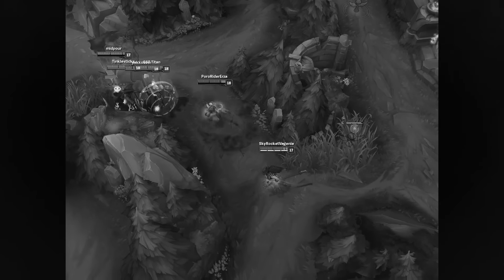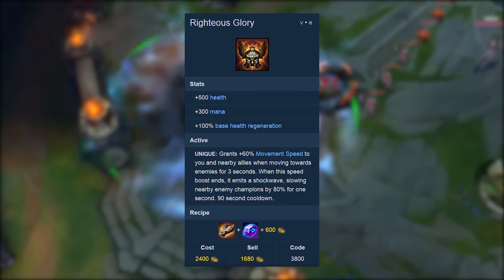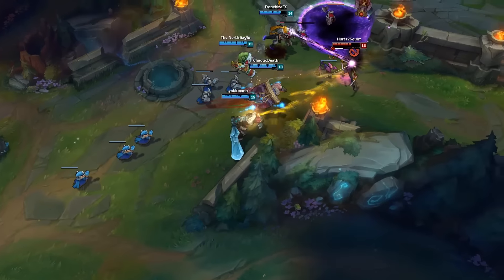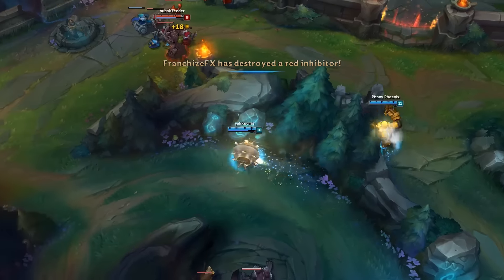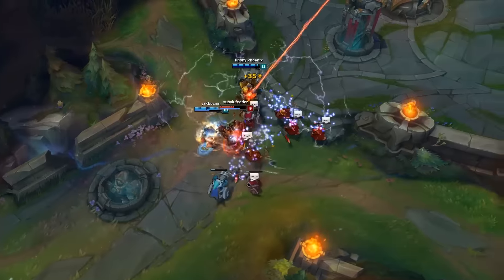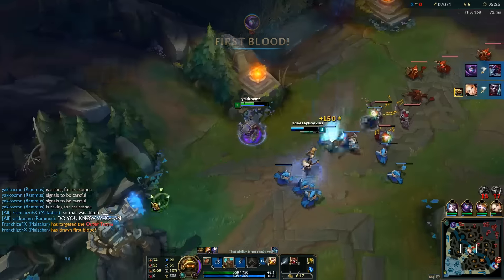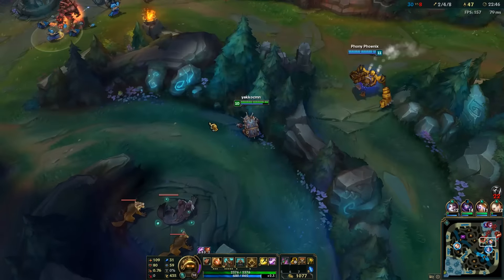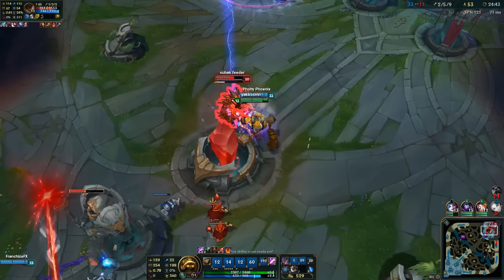HOW TO RIGHTEOUS GLORY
Three... two... one... CHAAARRRGEEEE!